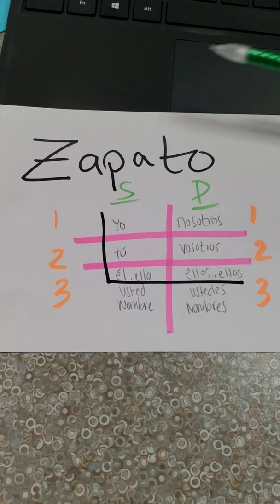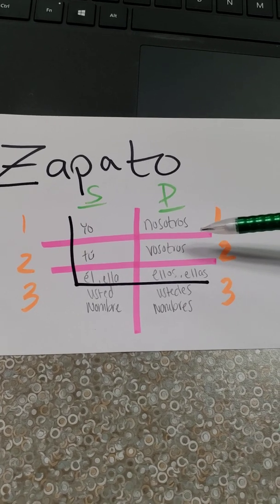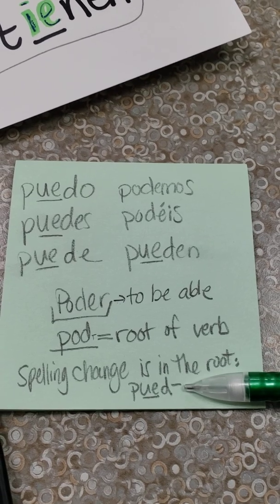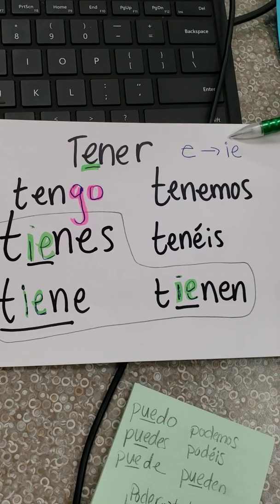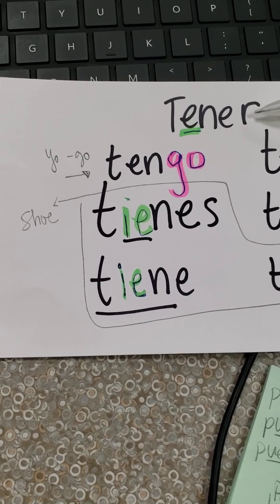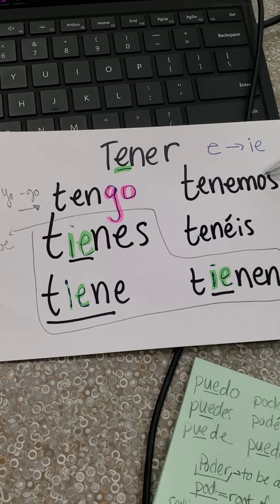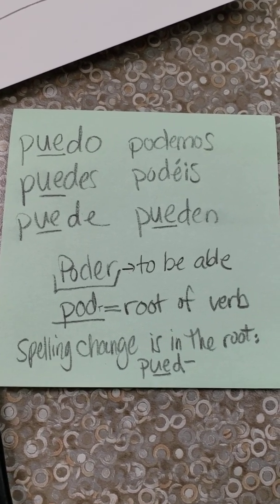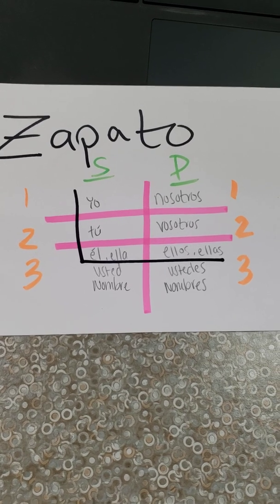Los Verbos Zapatos e to ie y o to ue con la Señorita Muñoz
Gramática de Verbos Zapatos
Verbos botas
Shoe verbs
Boot verbs
Spelling change verbs